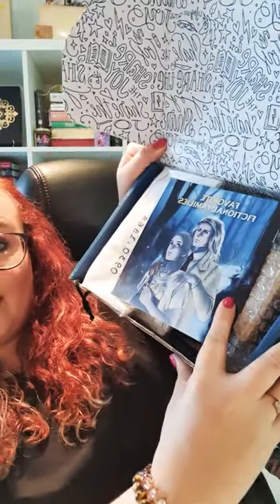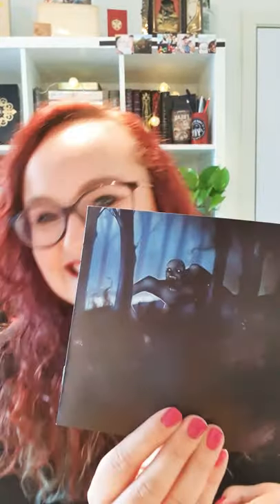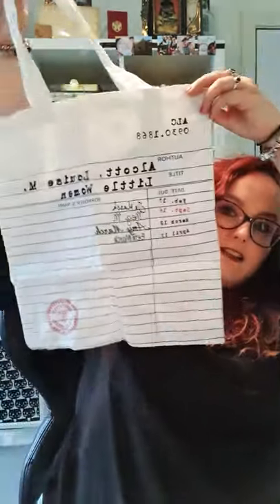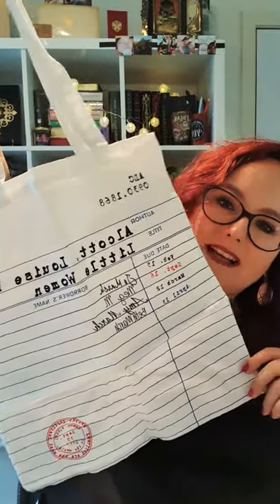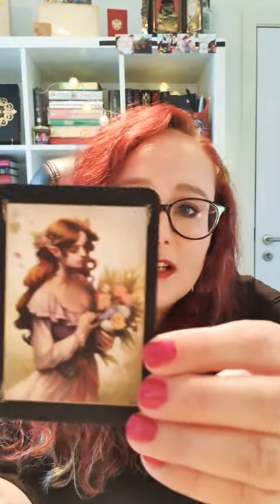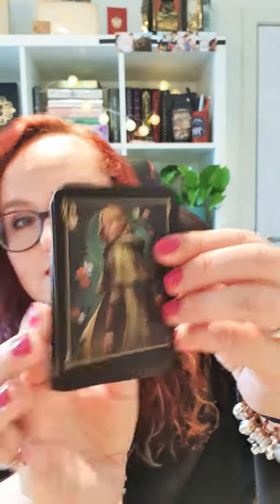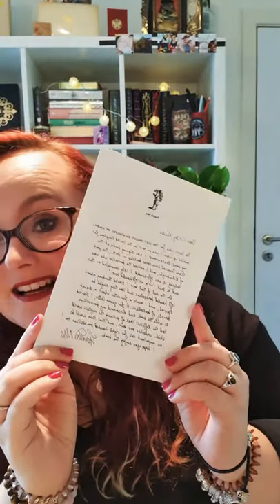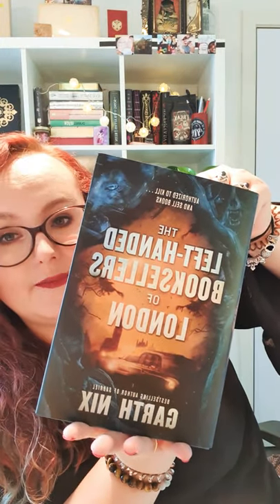Unboxing LitJoyCrate September 2020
hi there! my 3rd unboxing video of a book box: LitJoy' s book box for September.
This month´s theme: Favorite Fictional Families

If you don´t want to see the full video - but I do hope you will ; you can find a list of goodies inside below!

1. Cullen (Twilight) Crest enamel pin  by @brioandbrandish
2. Blackthorn Family portrait and stand art by @allexandracurte
3. ACOTAR CARD DECK(4 cards) Art by @niru.sky
4. Narnia mini tea cup  and saucer - art by @nairafeather
5. Baggins of Hobbiton family tree tray( I know now the word haha) , art by @chattynora
6. Book- The Left-Handed Booksellers of London by Garth Nix, signed, with author letter inside and   Reversible dust jacket art by Rio Burton, @rioburton